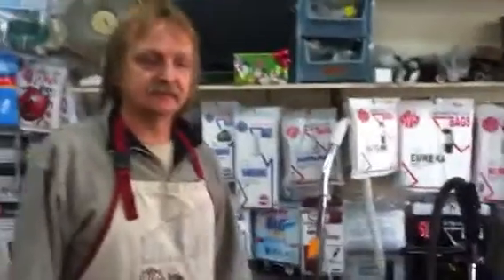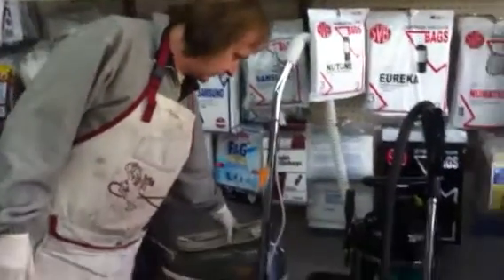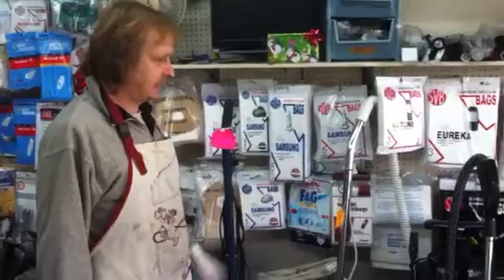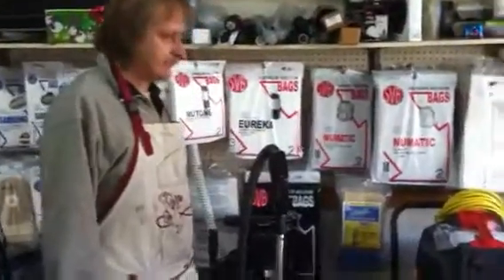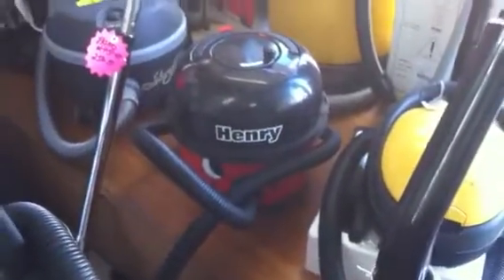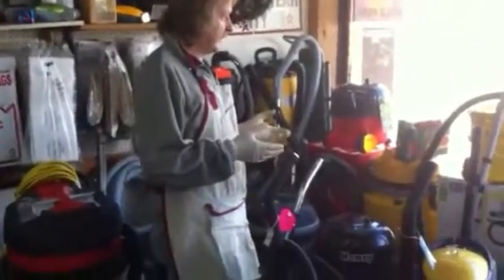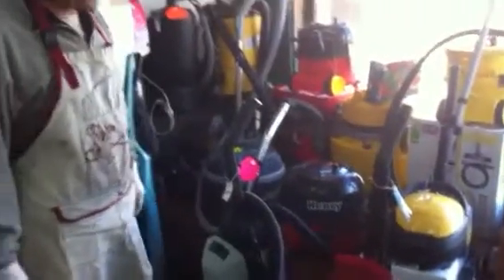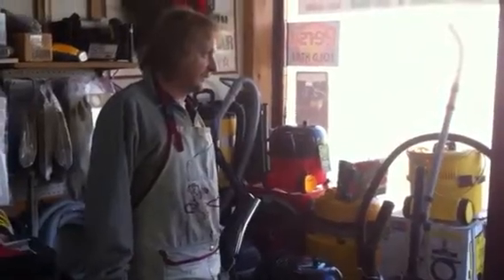Sometimes it sucks when you repair things.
Karl tells you why you should consider fixing that old Eletrolux.